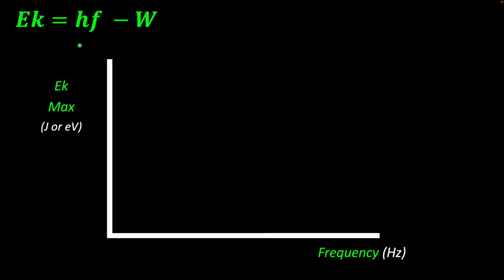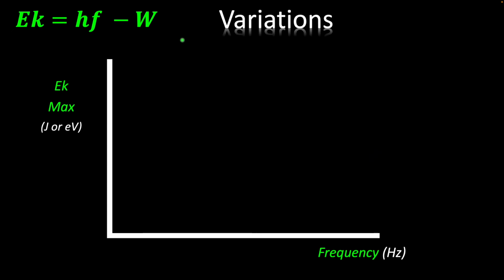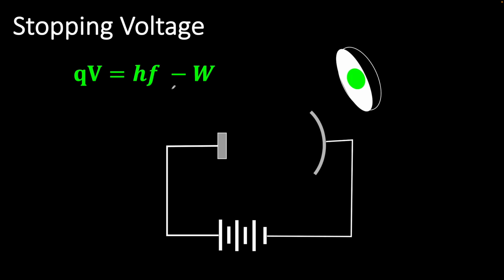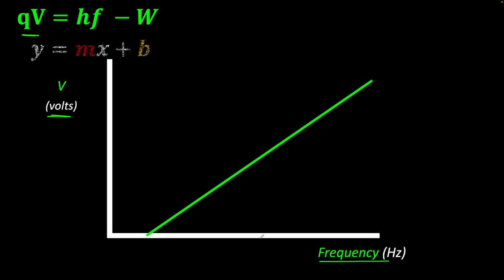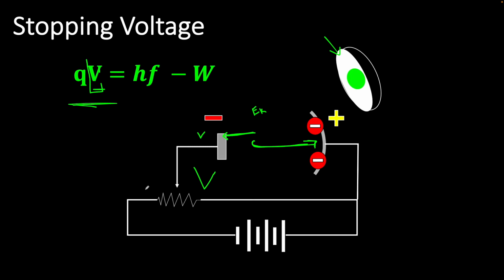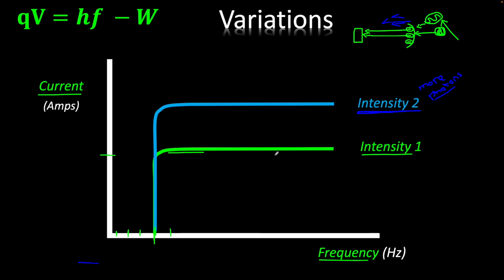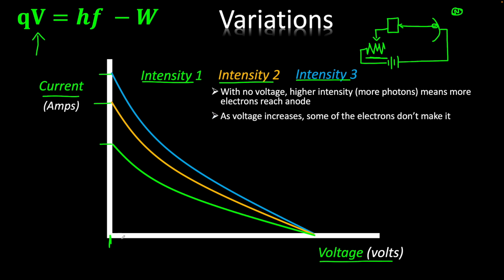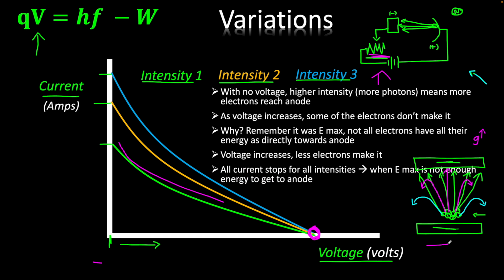5.3 Photoelectric Effect and Graphing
Physics 30 that looks at how to graph the photoelectric effect and analyze threshold frequency, work function, current and stopping voltage